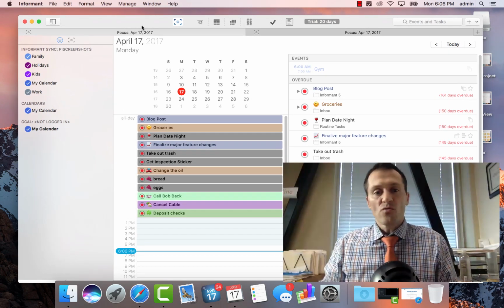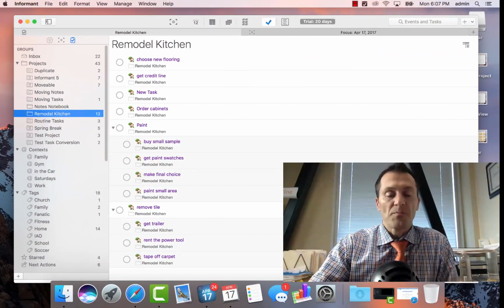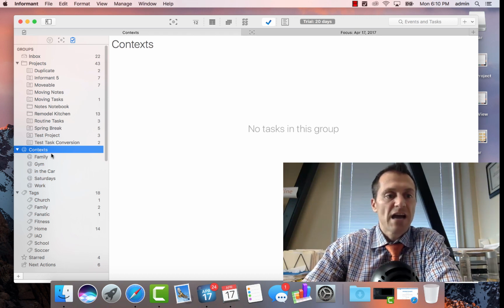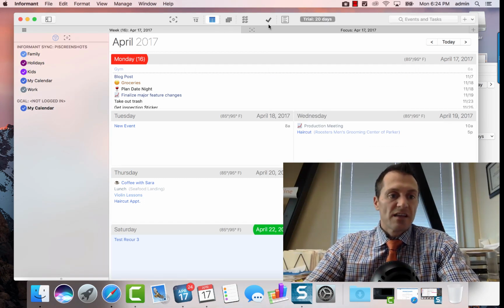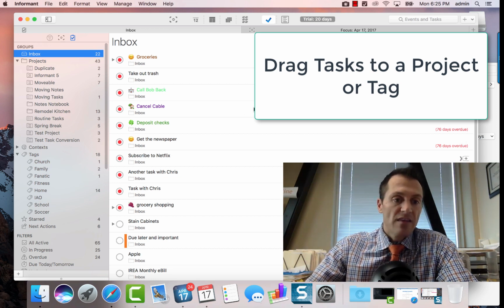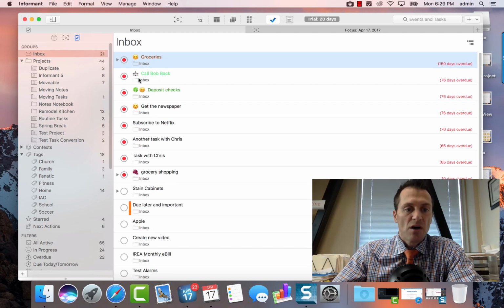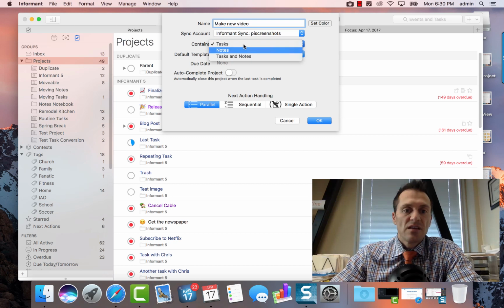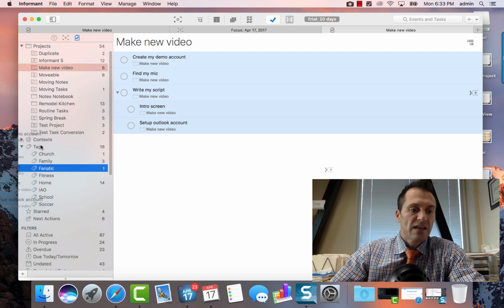Informant for macOS - Quick Overview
An informal overview of some of the features in Informant for macOS.